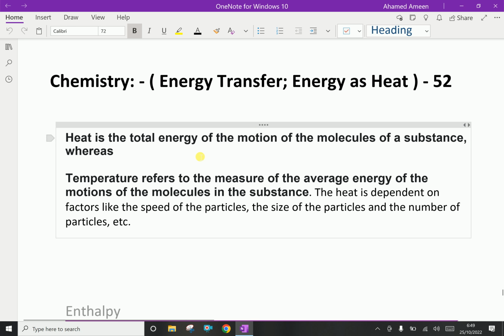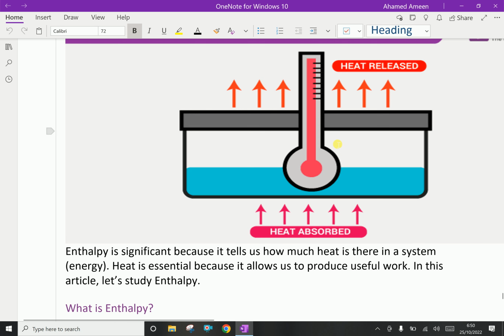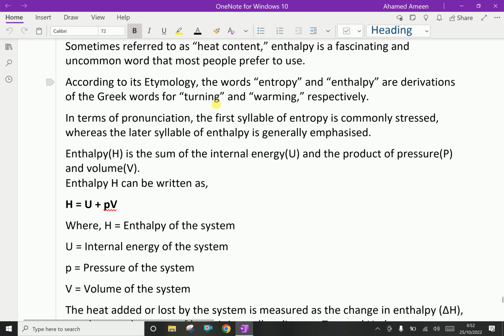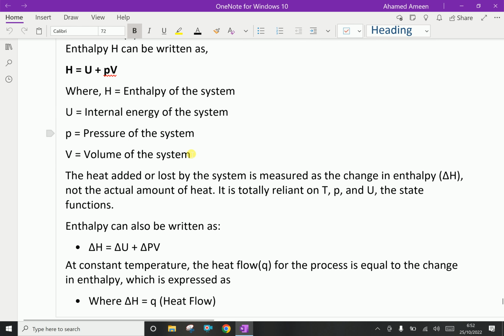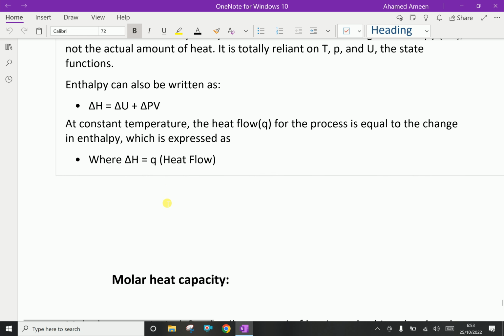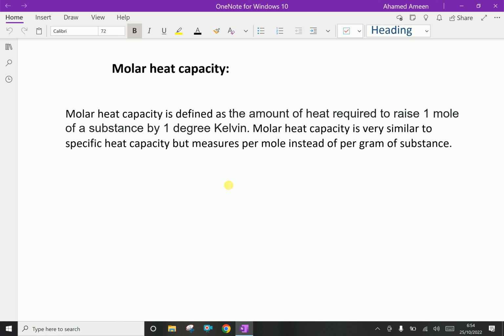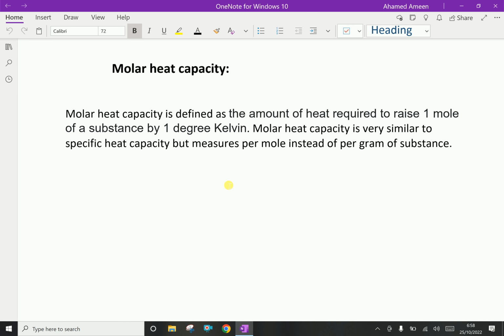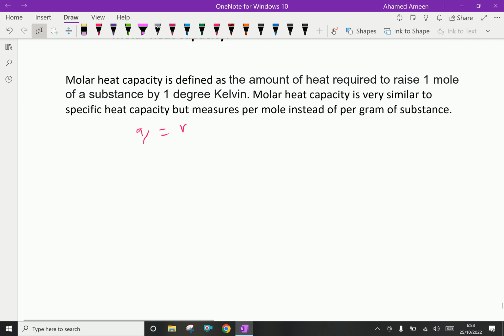Chemistry : - ( Energy Transfer; Energy as Heat ) - 52.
Heat is the total energy of the motion of the molecules of a substance, whereas
Temperature refers to the measure of the average energy of the motions of the molecules in the substance. The heat is dependent on factors like the speed of the particles, the size of the particles and the number of particles, etc.